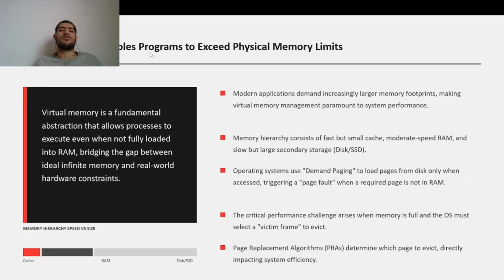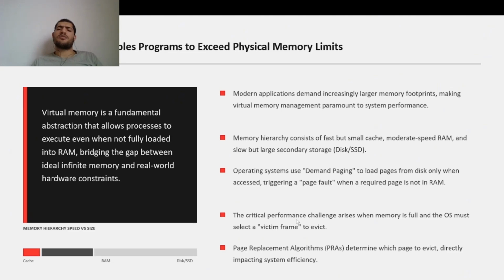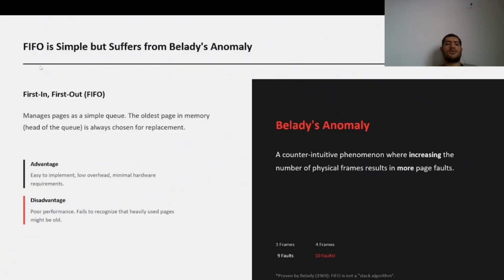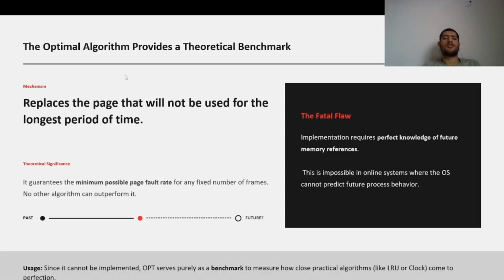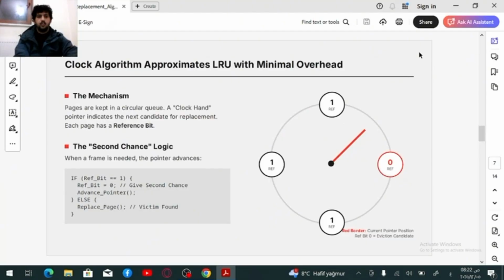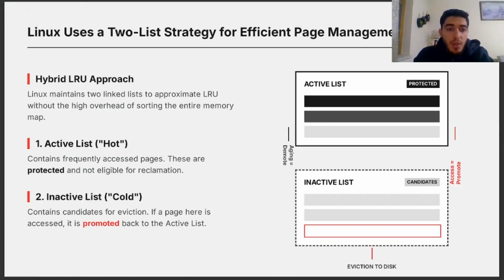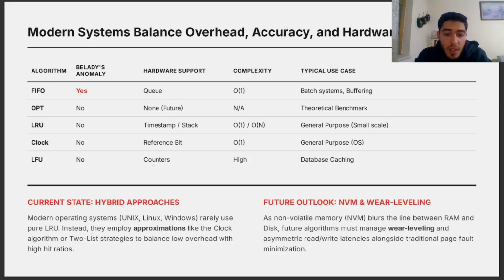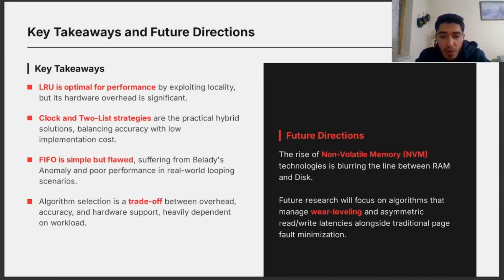Page Replacement Algorithms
Ammar Elwafy
Alzubair Alsalehi
Muhammed Salim Ishnaybu